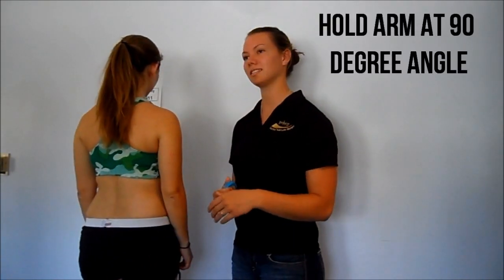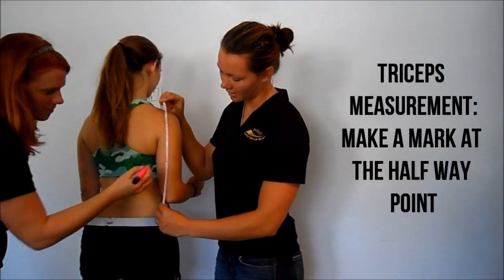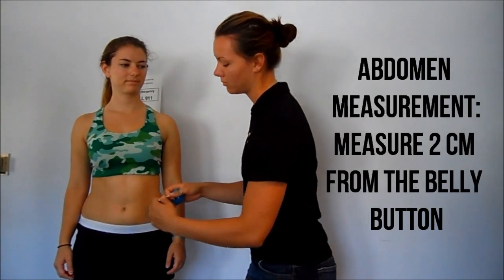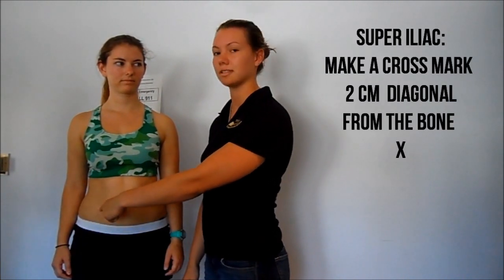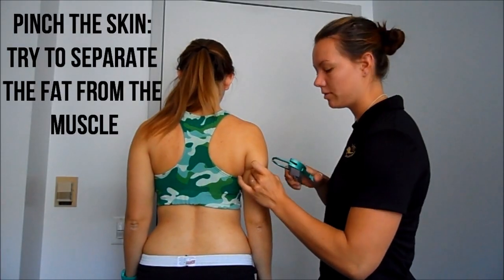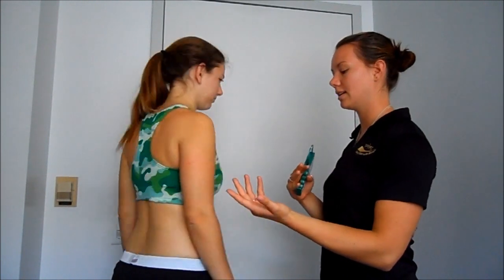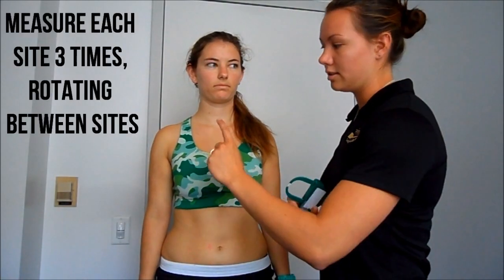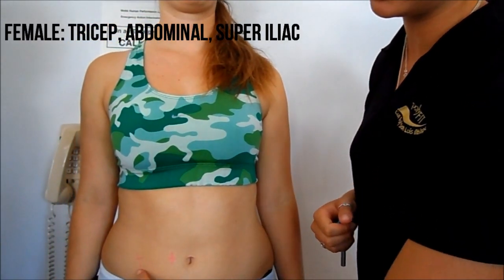How to Perform the Skin Fold Test (Female)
Learn how to perform the skin fold test on a female client. With a few easy steps, you can master this test to determine your client's body fat percentage!